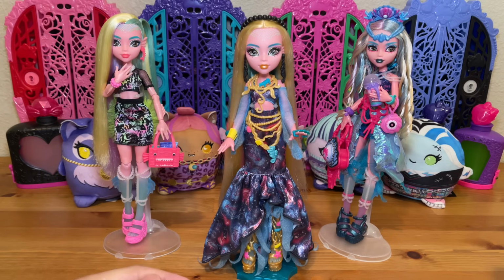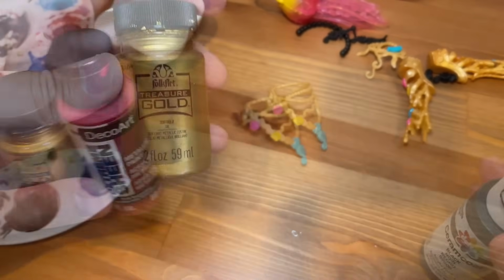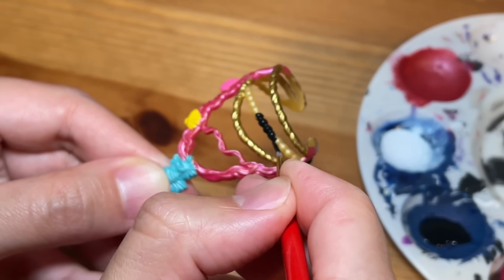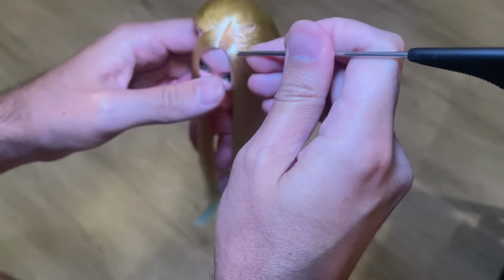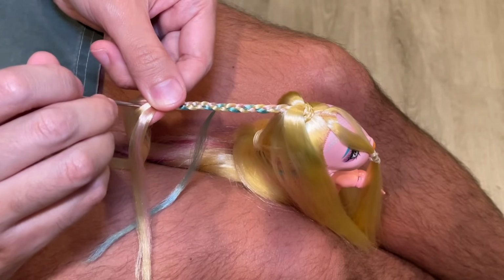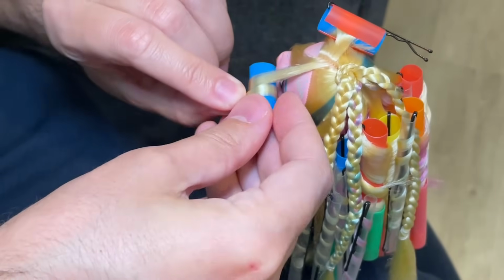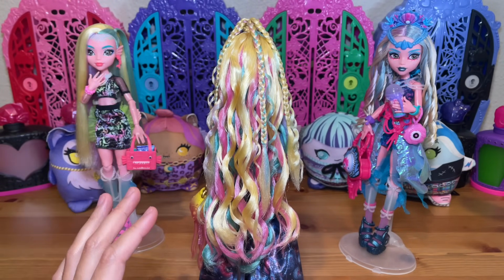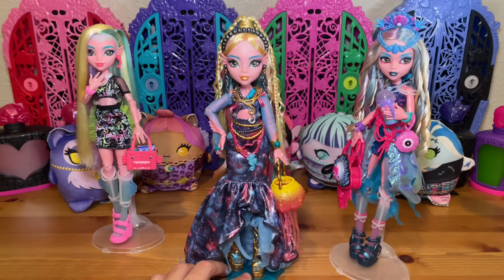Restyling Fan-Sea Lagoona Blue! Monster High Doll Customzing + Hair Restyle! 🪼💗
I’m back with another G3 Lagoona Blue video, this time featuring the first G3 collector doll Fan-Sea Lagoona!

My train of thought is pretty easy to follow. My video on Day Out Lagoona got me in a Lagoona mode, couple that with the upcoming Fang Vote Catty Noir coming out soon and I somehow landed on this doll.

Monster High tackled a G3 collector doll with Fan-Sea Lagoona well over a year ago but she had mixed reception.

I was pretty neutral on her and thought hmm, maybe if I restyle and customize her I would like her more. So in today’s video I do just that!

Join me as I paint Lagoona’s accessories and restyle her hair to give her a new, fresh look that will hopefully make me love this doll slightly more!

Eli 📸